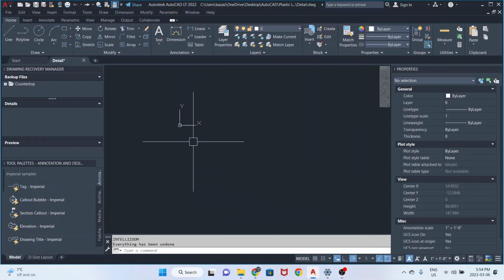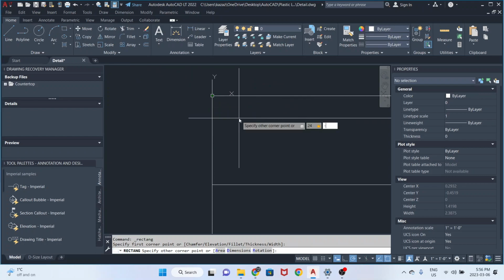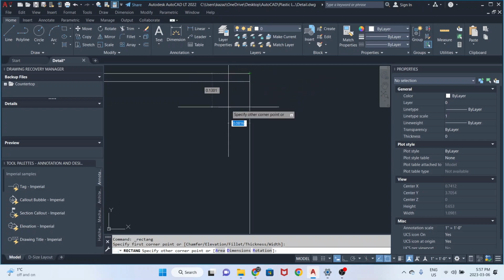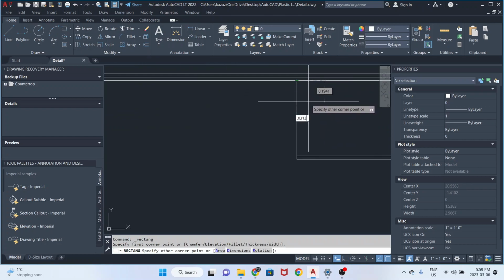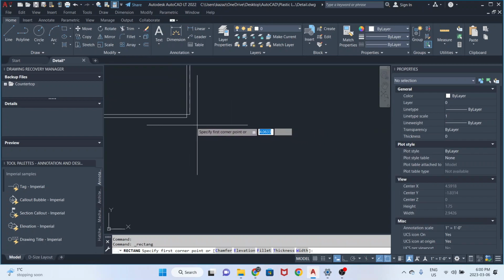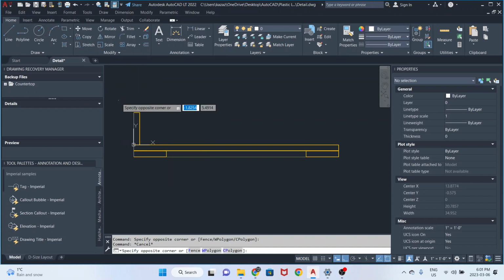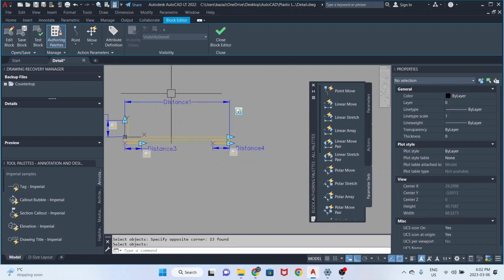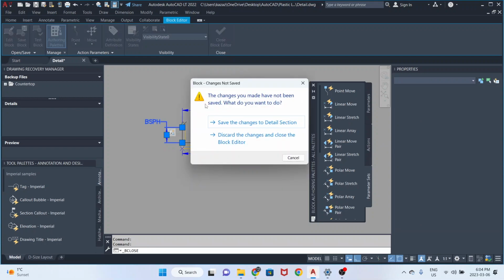AutoCAD Dynamic Block Plastic Laminate Countertop Section Detail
Training Videos for AutoCAD 2021 for Beginners experience AutoCAD detailer
Step by step AutoCAD Dynamic Block Plastic Laminate Countertop Section Detail